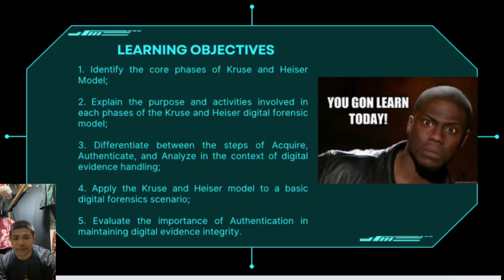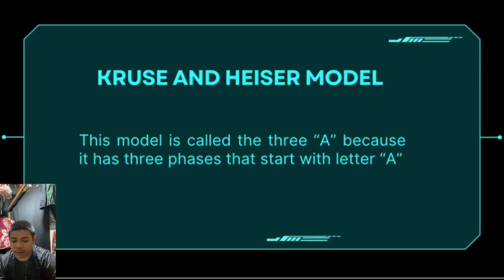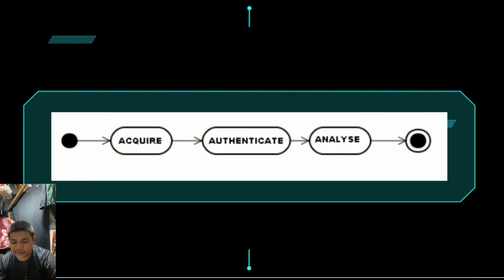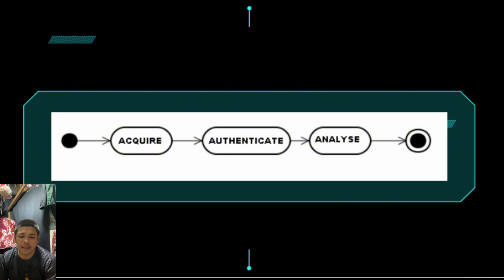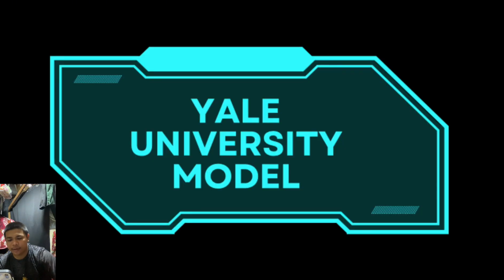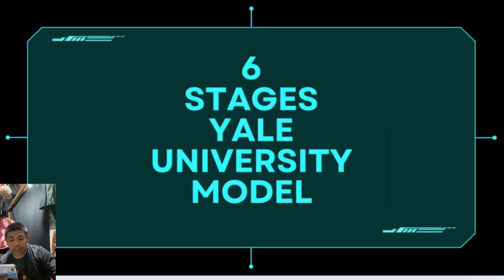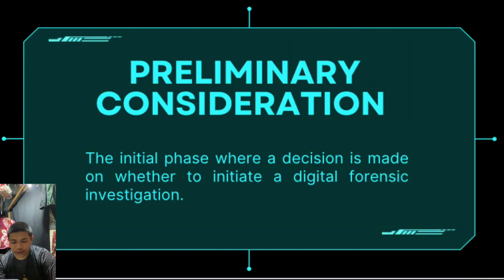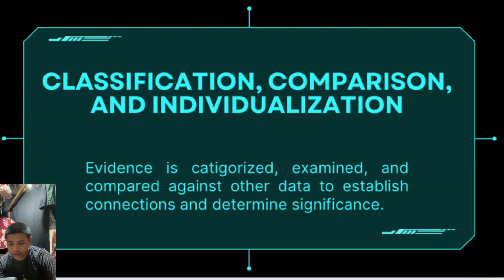CDI 9 REPORTING